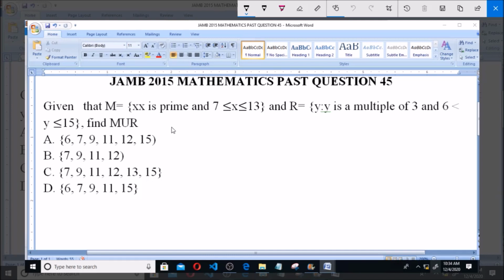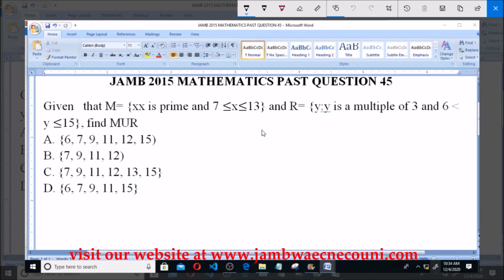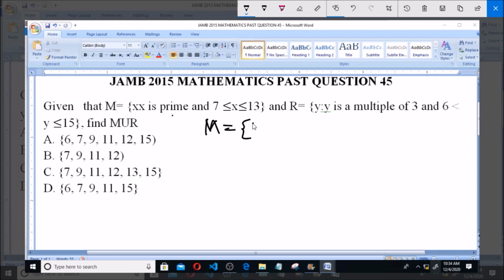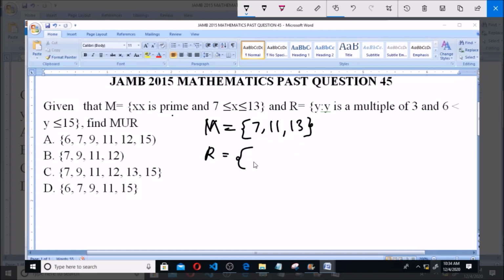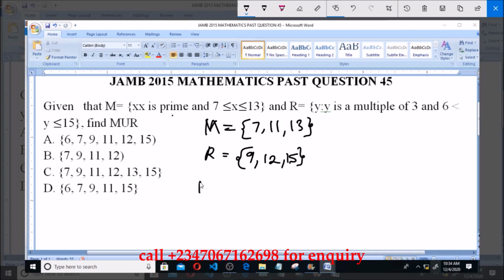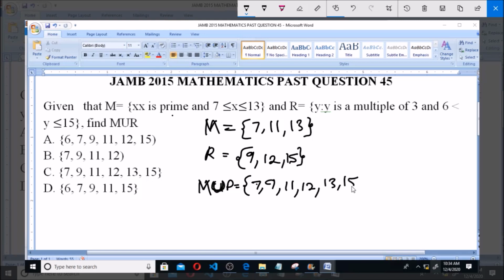JAMB 2015 MATHEMATICS PAST QUESTION 45 Set